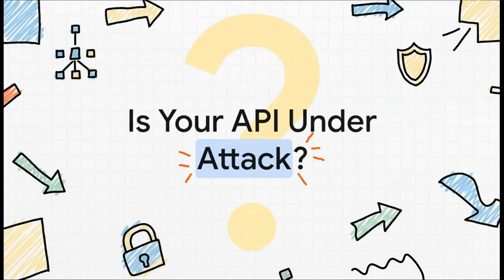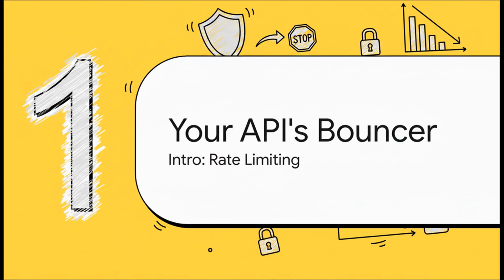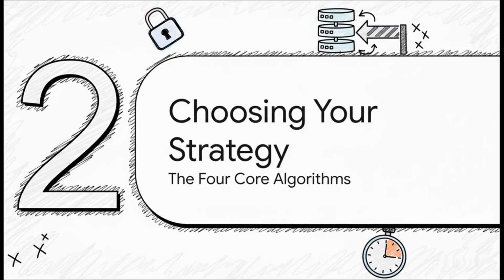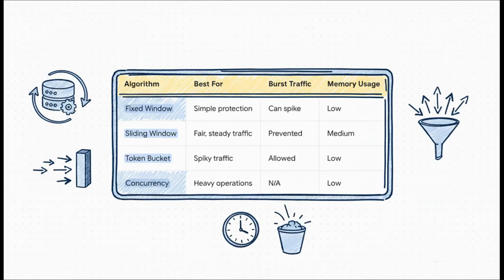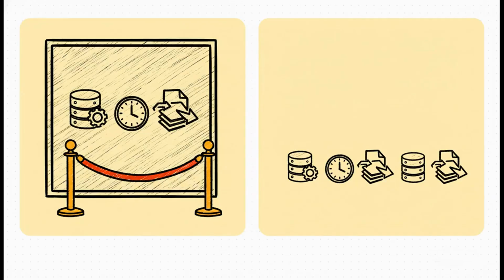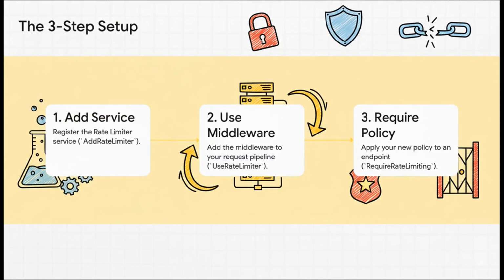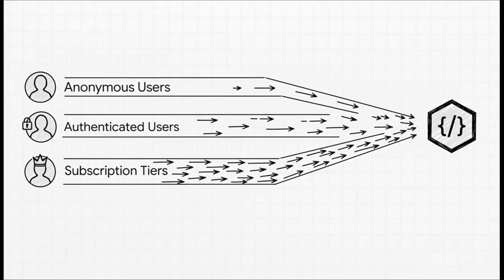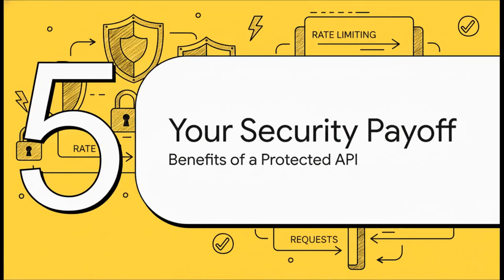ASP.NET Core Rate Limiting ULTIMATE Guide: 4 Algorithms, Security & Production Setup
### 📚 ASP.NET Core Rate Limiting ULTIMATE Guide | Protection and Performance

Welcome to the **complete, in-depth guide** covering rate limiting and throttling in ASP.NET Core. We dive into extensive explanations, practical examples, and **security best practices** to make sure your API is safe and secure.

Rate limiting is a **critical security and performance management technique** that controls how many requests clients can make to your API within a specific time period.

🔑 Why Rate Limiting is Essential for API Security

*   🛡️ **Prevents DoS/DDoS Attacks:** It is the **first line of defense** against attackers trying to flood your server.
*   🔒 **Stops Brute Force Attacks:** Applying **stricter limits** to endpoints like login/authentication prevents password attempts.
*   ⚖️ **Ensures Fair Access:** Guarantees all users receive reasonable service by preventing a few aggressive clients from consuming all server capacity.
*   📈 **Protects Resources:** Prevents database and memory overload by limiting resource-heavy operations.

⚙️ The Four Rate Limiting Algorithms Explained

We break down the four core strategies available in the built-in ASP.NET Core rate limiting middleware:

1.  **Fixed Window:** Simple and low memory usage, dividing time into **fixed intervals**.
2.  **Sliding Window:** Prevents burst exploitation with a **rolling time window**, offering a fairer distribution of traffic.
3.  **Token Bucket:** Ideal for APIs with **spiky traffic** as it allows short bursts while maintaining a steady average rate through token replenishment.
4.  **Concurrency Limiter:** Limits the number of **simultaneous requests**, perfect for managing heavy operations like complex database queries.

👨‍💻 Production Code Examples Covered (8 Examples!)

We provide **eight working examples** with full explanations, covering production-ready setups:

*   Basic Fixed Window setup.
*   Sliding Window implementation for fair limiting.
*   Token Bucket for burst-tolerant downloads.
*   **Per-IP Rate Limiting** to limit each visitor separately.
*   **Per-User Authentication** policies to give logged-in users different, more generous limits.
*   Setting **Multiple Limits** (policies) for different endpoints (e.g., strict limits for `/auth/login`, lenient for `/api/data`).
*   Concurrency Limiter for heavy processing.
*   **Complete Production Setup** with logging and appropriate HTTP headers.

🚀 Advanced Security Patterns

We explore enterprise-grade patterns for robust defense:

*   **Tiered Rate Limiting:** Implementing dynamic limits based on **subscription level** (Free/Pro/Enterprise).
*   **Graduated Attack Response:** Setting up progressively stricter limits or blocking clients based on attack indicators (like high rates of 404 errors or failed login attempts).
*   **Distributed Rate Limiting:** Solutions for multi-instance deployments using distributed caching like Redis to ensure consistent counters across servers.
*   **Whitelist/Bypass System:** Allowing trusted clients or internal services to bypass standard limits.

📢 Essential Client Communication & Headers

Learn how to communicate limits properly by returning the HTTP 429 status code and essential headers:

*   `Retry-After`: Specifies the time in seconds the client should wait before retrying.
*   `RateLimit-Limit`: The maximum number of requests allowed.
*   `RateLimit-Remaining`: The number of requests left in the current window.

✅ Security Checklist Reminders

Always ensure:
1. The `app.UseRateLimiter()` middleware is **enabled BEFORE routing**.
2. You identify clients using **Authenticated User IDs** first, then API keys, then IP addresses.
3. All **rejections are logged** for analysis and attack pattern detection.
4. You test your implementation thoroughly, including unit tests, to verify rejection and window resets.